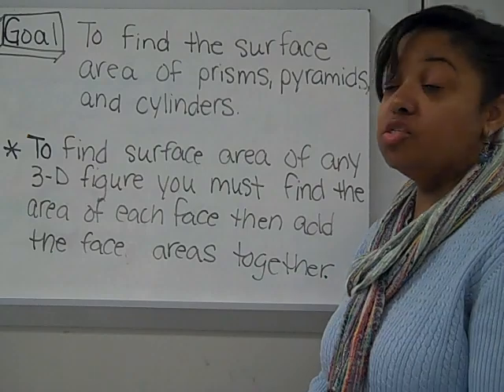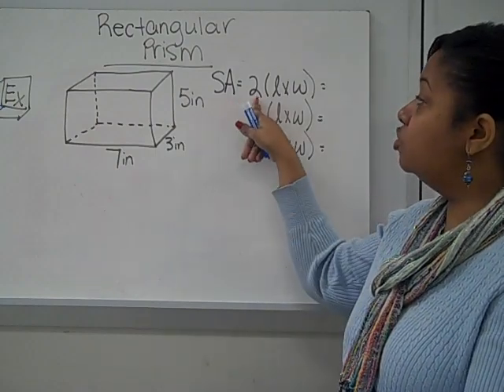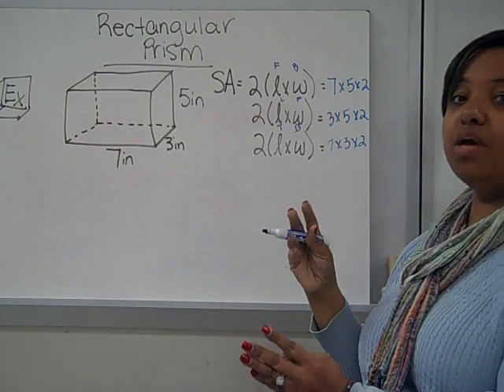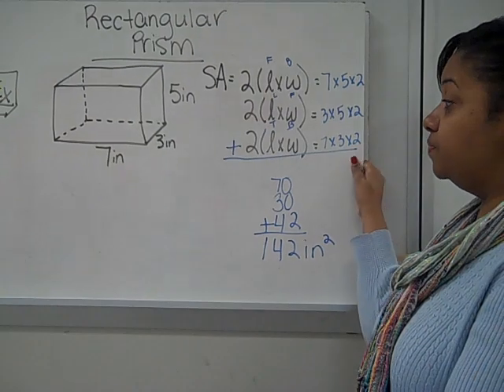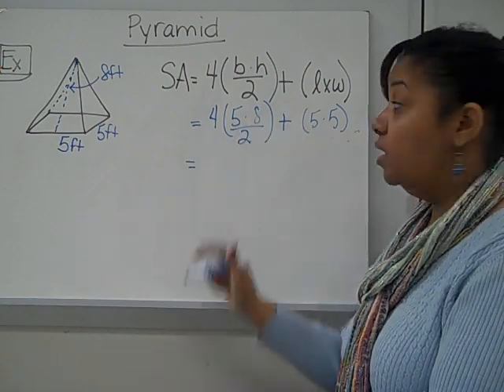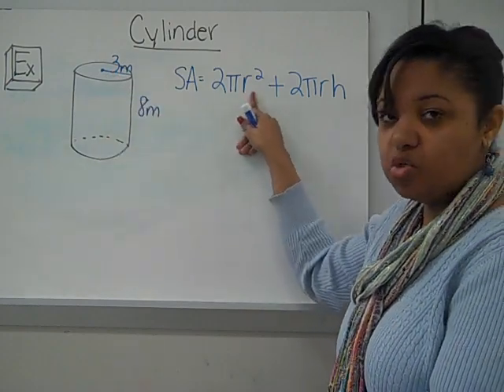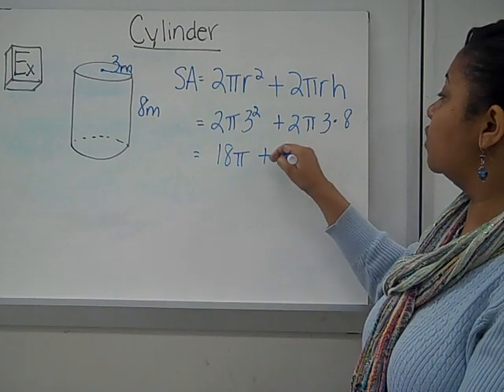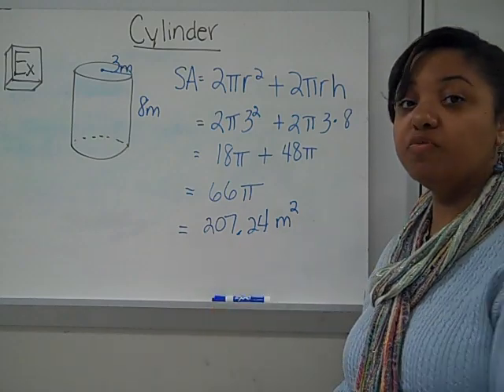SURFACEAREA.MP4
Goal 2: To find the Surface Area of Recatngular prisms, pyramids, and cylinders.